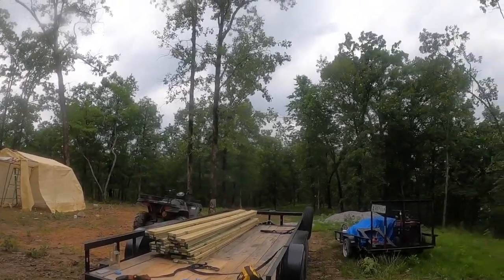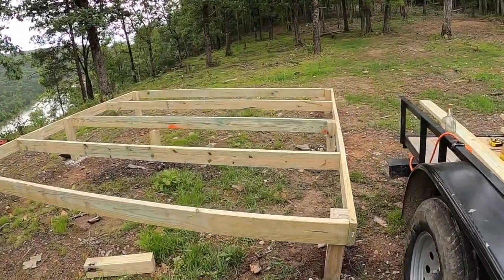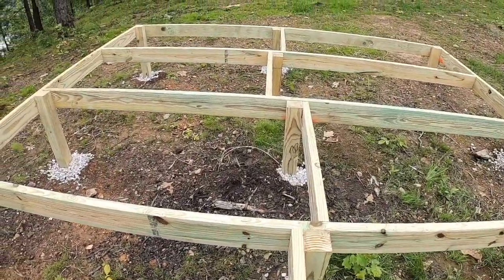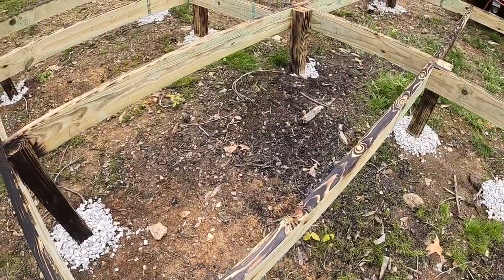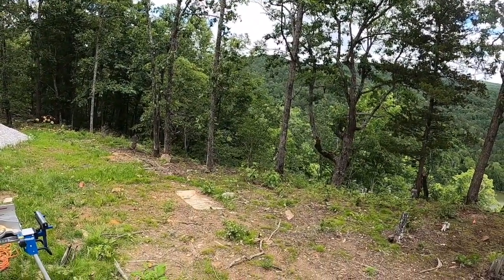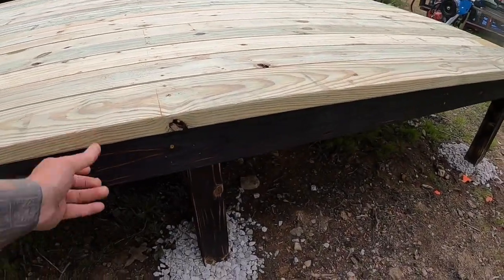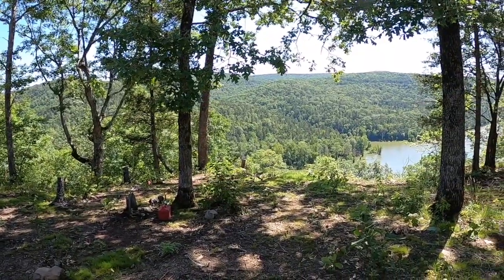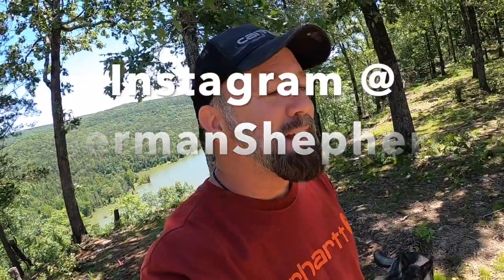DIY BUILD A DECK- 12x12- MOVING TO THE OFF GRID HOMESTEAD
I built this 12x12 deck before I take my camper to the land. This was an easy build and a one man job.  In this video, it took me a couple half days of labor.  I've recently added another deck and that only took me one day to build.  I love it and it looks great.

UPDATE- I'm sorry about the lack of videos.  My mobile hotspot service discontinued and I moved down to the land.  I've been really busy.  I have lots of footage and uploads to come.